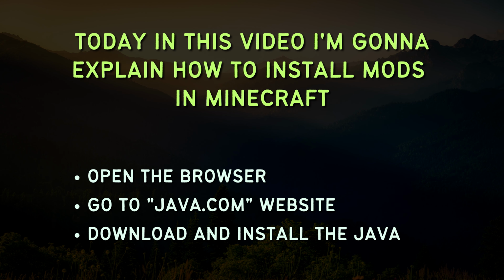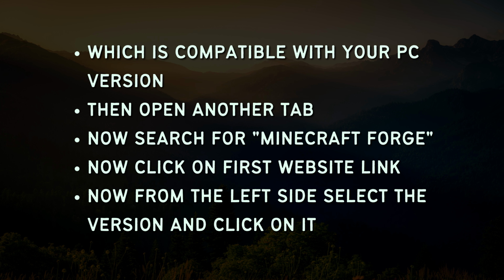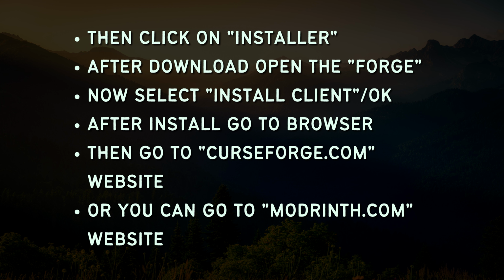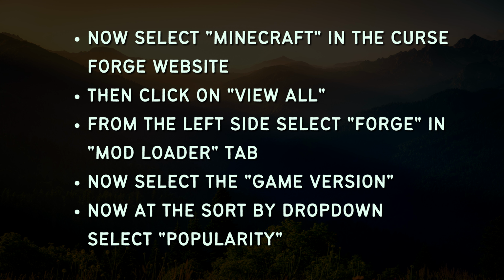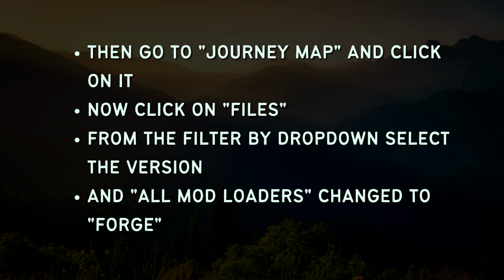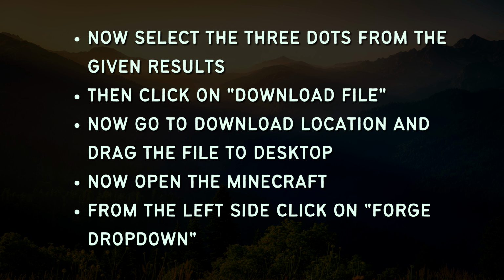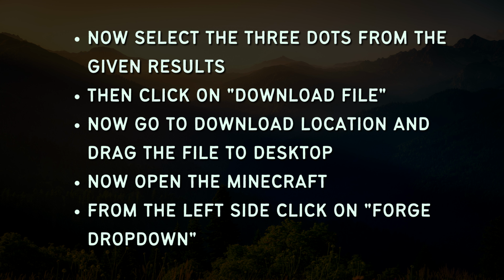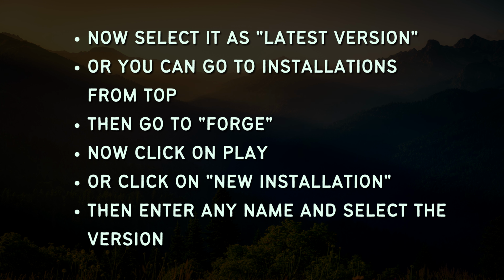How To Install Mods In Minecraft (Step By Step)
Are you interested in learning the process of downloading and installing mods in Minecraft? This video provides a comprehensive guide on how to download and install mods specifically for Minecraft Java Edition, utilizing the Forge mod launcher along with various Minecraft mods. I trust this information will be beneficial to you!